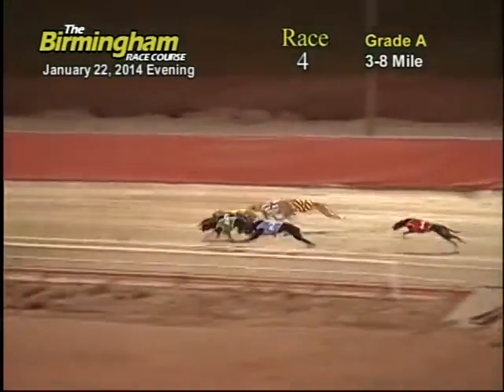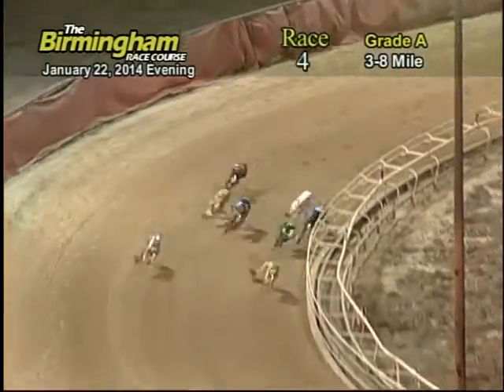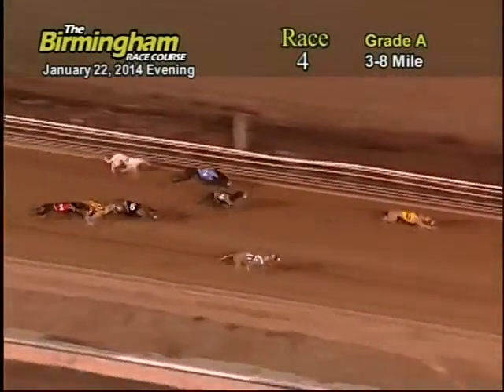01/22/14 Evening Race #4